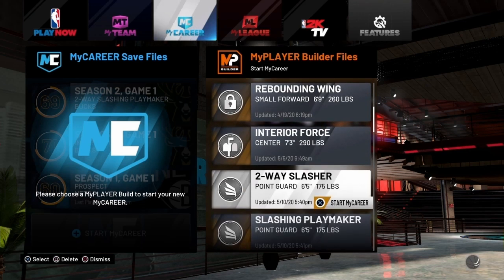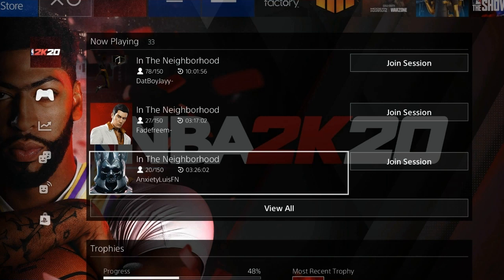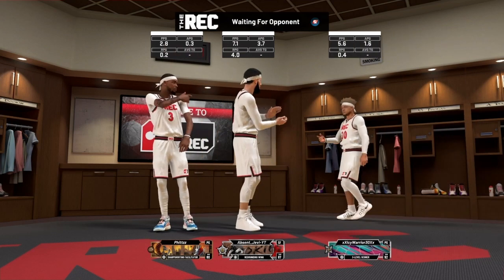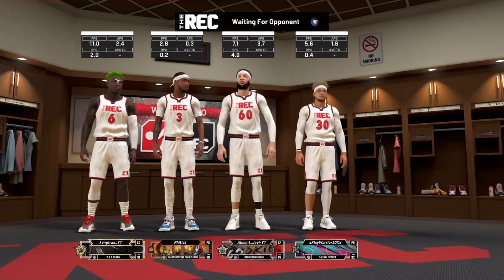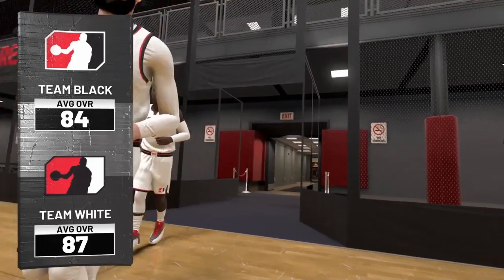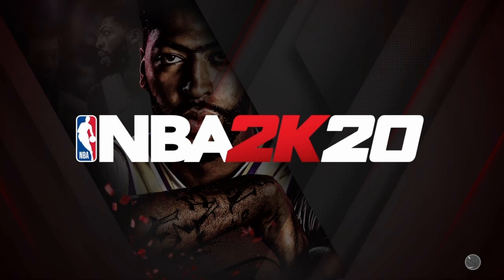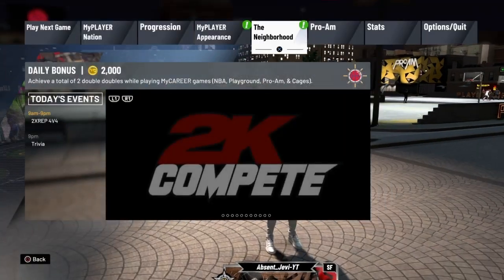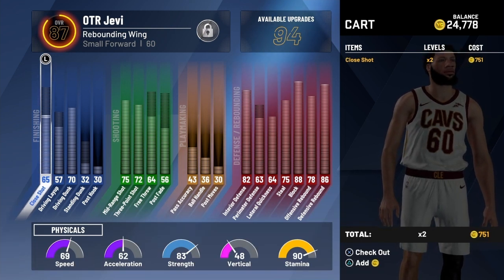UNLIMITED VC GLITCH NBA 2K20! 100K PER HOUR!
Thumbnail - Honsyy

My Favorite Non-2K Youtubers are:

CallMeKevin, BlastphamousHD TV, Typical Gamer, theRadBrad, DramaAlert, Faze Rug, Roman at Wood, Danny Duncan, Swoozie, Vanoss, VanossGaming, DazGames, Christian Guzman, Faze Rain, Faze Adapt, Faze Censor and Faze Banks.